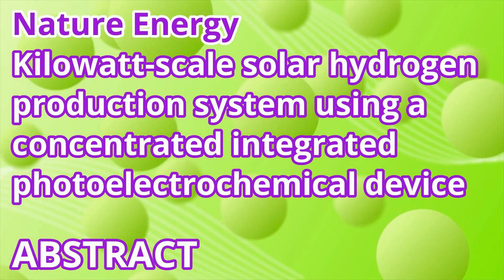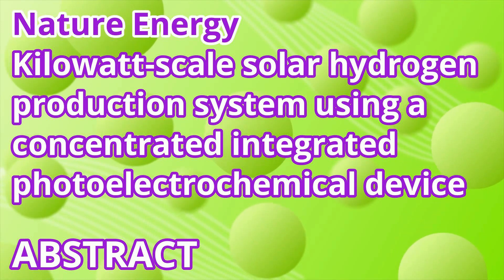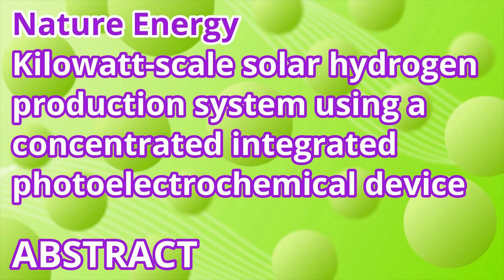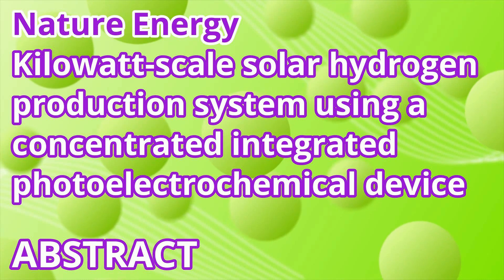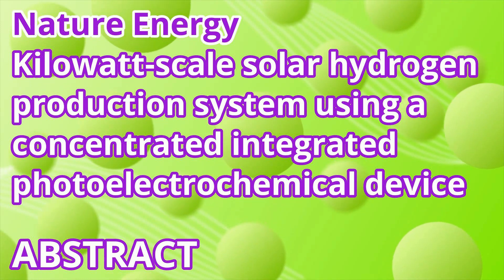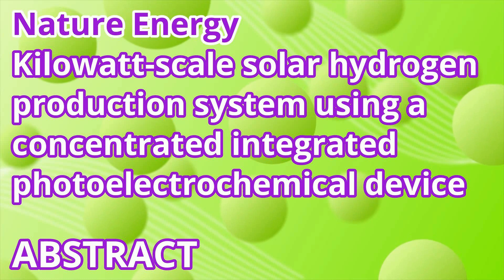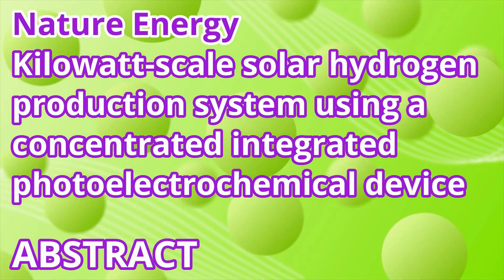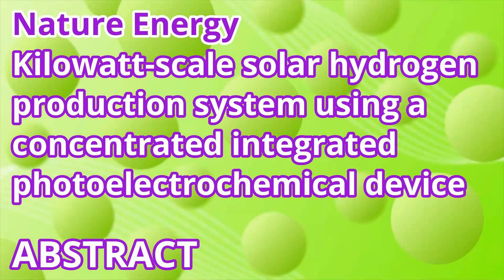Kilowatt-scale solar hydrogen production system using a concentrated integrated photoelectrochemical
May this channel help you catch up on cutting-edge science!

Holmes-Gentle, I., Tembhurne, S., Suter, C. et al. Kilowatt-scale solar hydrogen production system using a concentrated integrated photoelectrochemical device. Nat Energy (2023).

Text:
The production of synthetic fuels and chemicals from solar energy and abundant reagents offers a promising pathway to a sustainable fuel economy and chemical industry. For the production of hydrogen, photoelectrochemical or integrated photovoltaic and electrolysis devices have demonstrated outstanding performance at the lab scale, but there remains a lack of larger-scale on-sun demonstrations (more than 100 W). Here we present the successful scaling of a thermally integrated photoelectrochemical device—utilizing concentrated solar irradiation—to a kW-scale pilot plant capable of co-generation of hydrogen and heat. A solar-to-hydrogen device-level efficiency of greater than 20% at an H2 production rate of more than 2.0 kW (more than 0.8 g min−1) is achieved. A validated model-based optimization highlights the dominant energetic losses and predicts straightforward strategies to improve the system-level efficiency of more than 5.5% towards the device-level efficiency. We identify solutions to the key technological challenges, control and operation strategies and discuss the future outlook of this emerging technology.